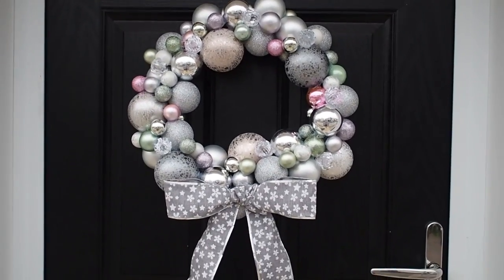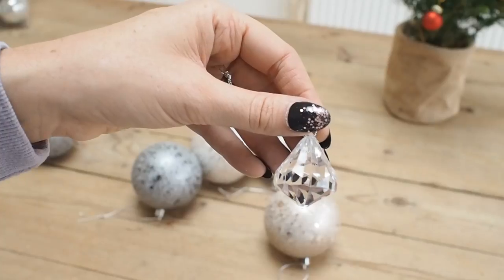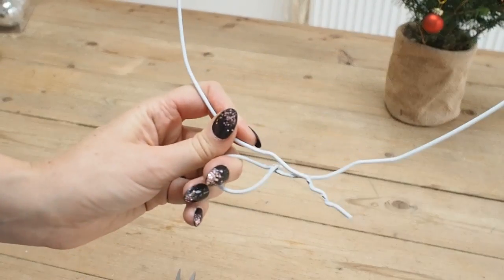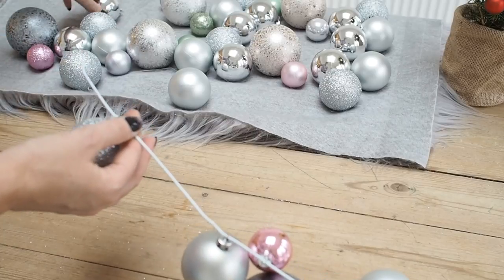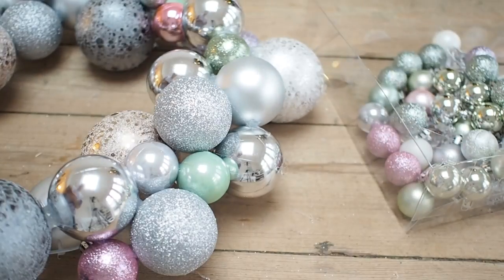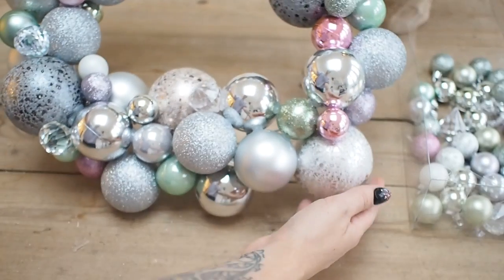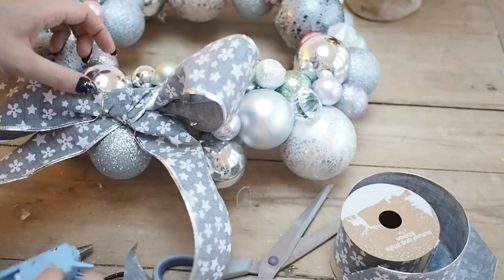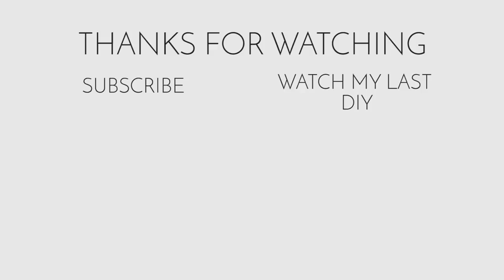DIY CHRISTMAS Bauble Ornament Wreath Tutorial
Hope you love my Christmas Bauble DIY tutorial.
If you want more Christmas DIY ideas then have a read of my DIY section.

FILMED ON THE OLYMPUS PEN EPL8 AND 17mm LENS